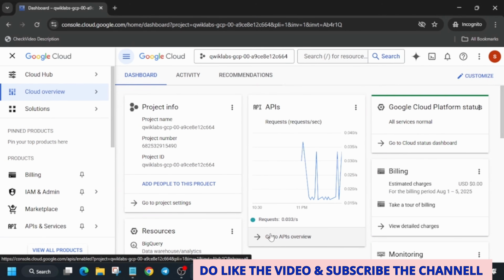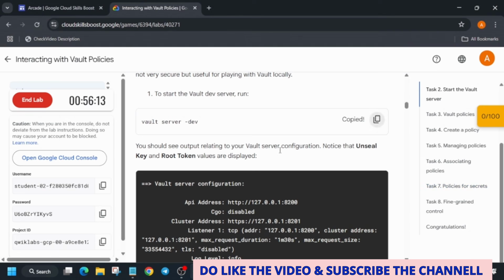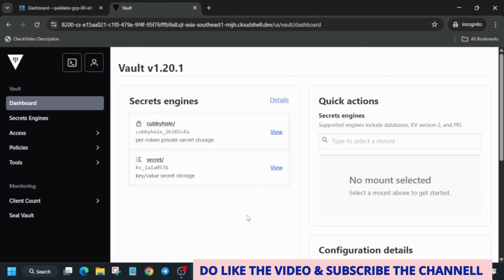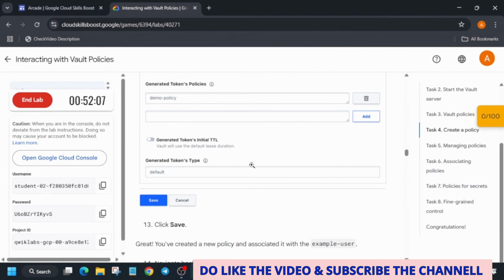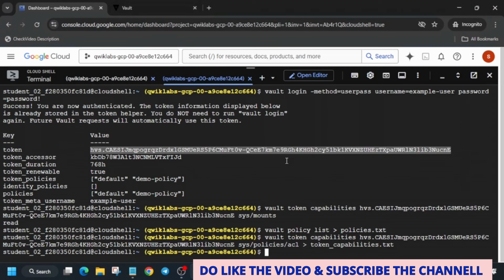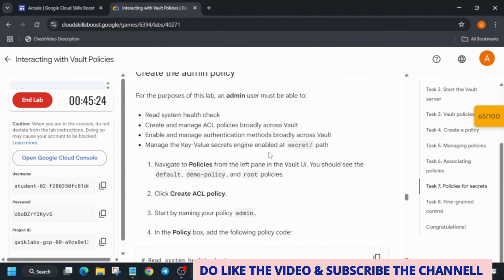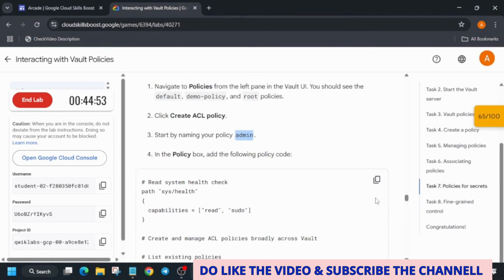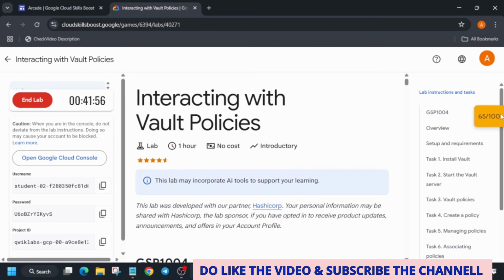Interacting with Vault Policies | FEB 2026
📛 Skill badge
💻 Github –  Video Ka length dekh bhi laga github wala solution ha kya bhai didi aap bhi :D

🔍 Common Queries
qwiklabs
arcade facilitator